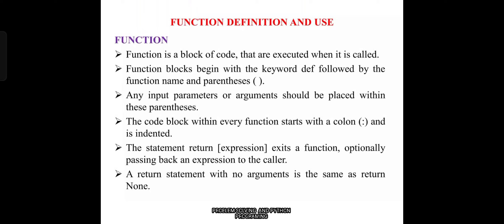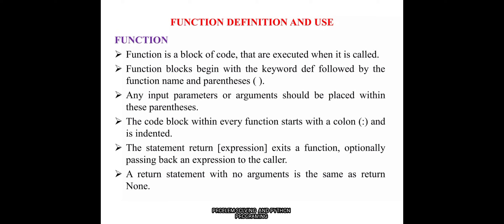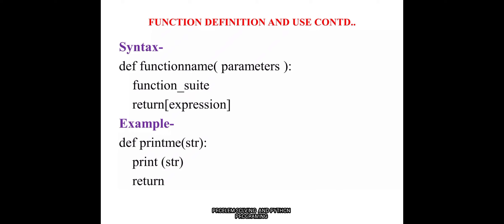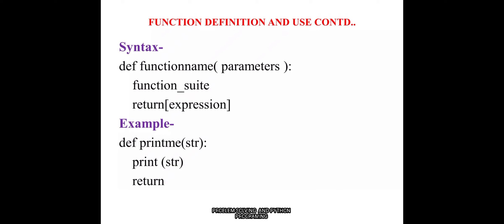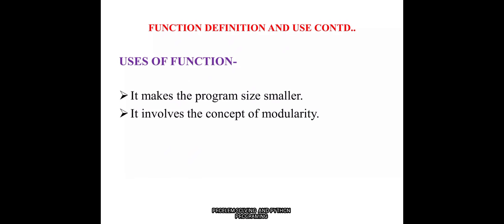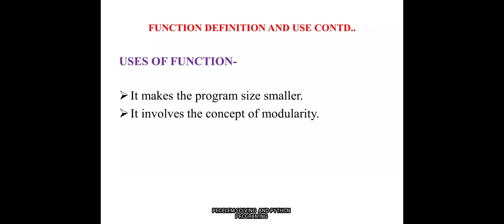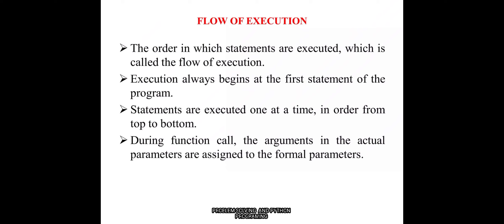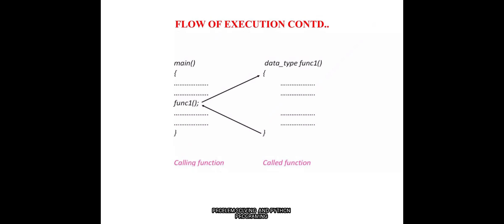functions in python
Mrs.S.Rajeshwari,AP/CS&BS- In Python, a function is a block of reusable code that performs a specific task. It can accept input, process it, and return a result. Functions help make code more modular, organized, and easier to maintain.